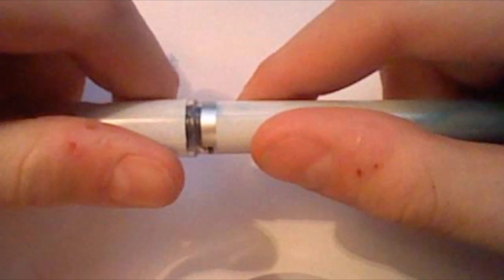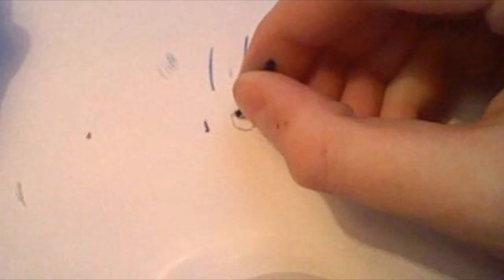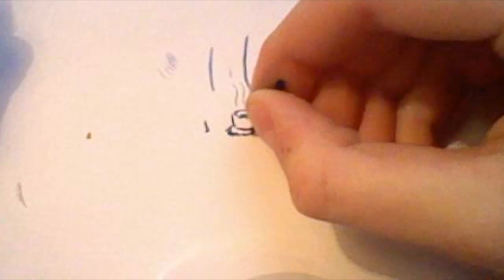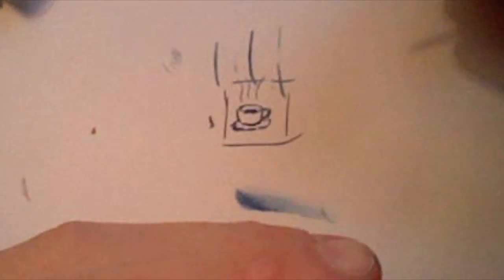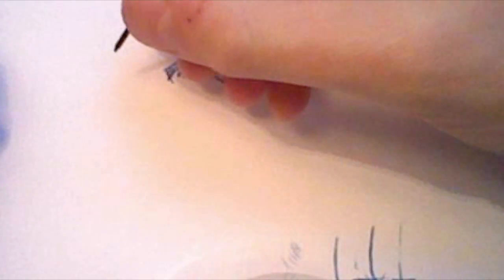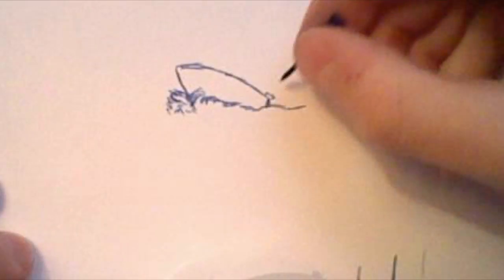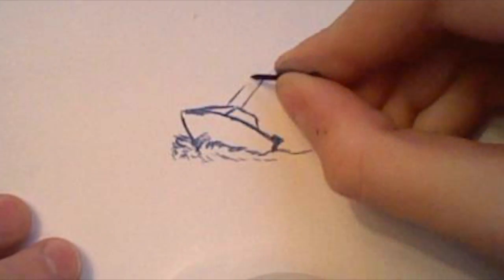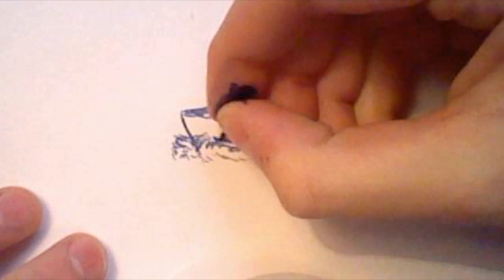Drawing With A Ballpoint Pen Ink Wad.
This is a short video on how you can make much more detailed drawings with a Ballpoint pen!